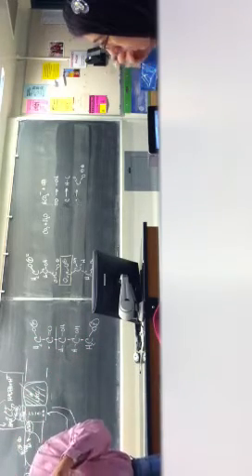Cell bio 103 review 2 part 5